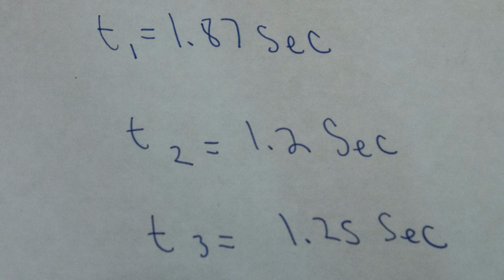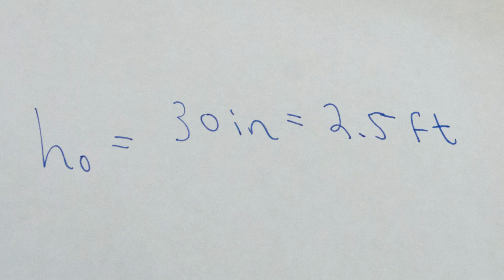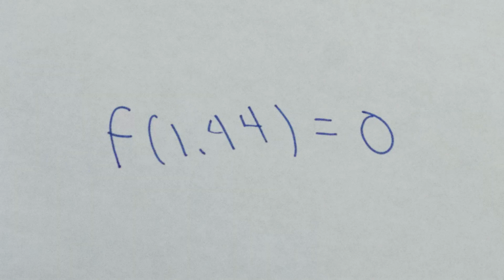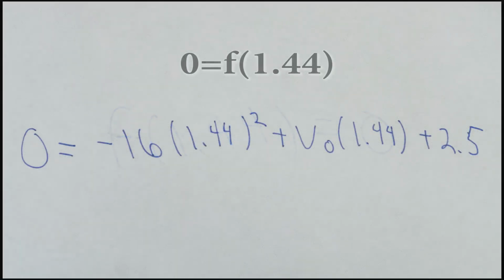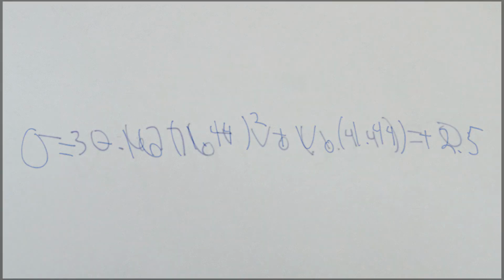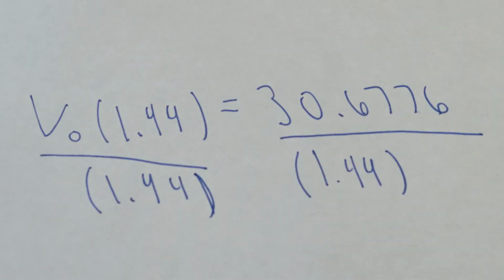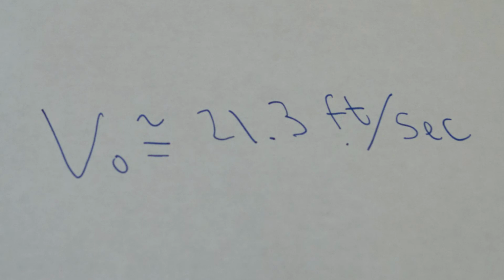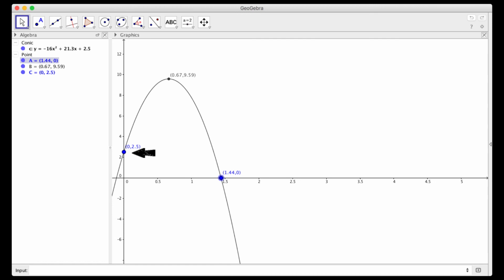How fast can you throw a tennis ball?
Project 1 part a
math 576-110
Holly Webb